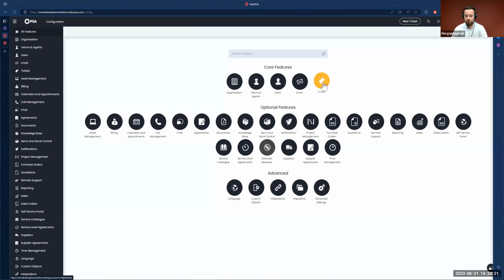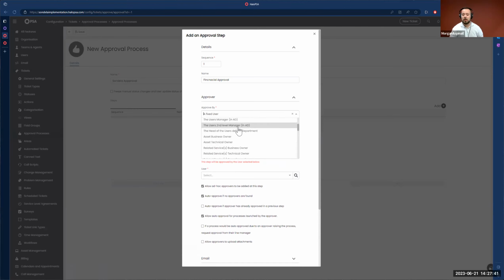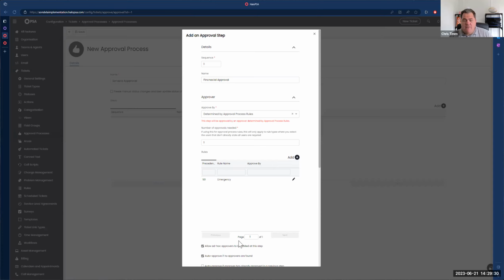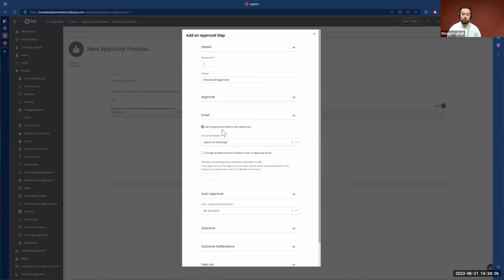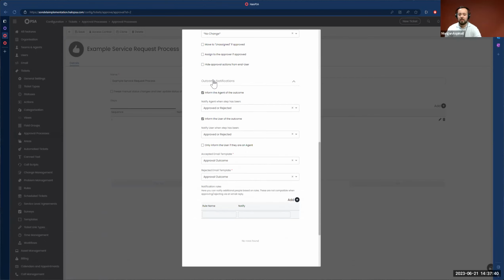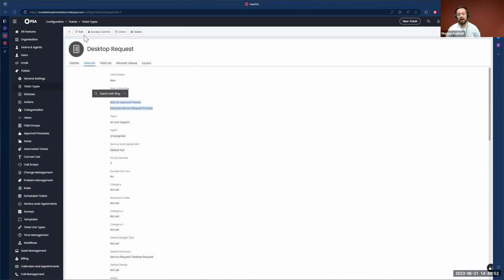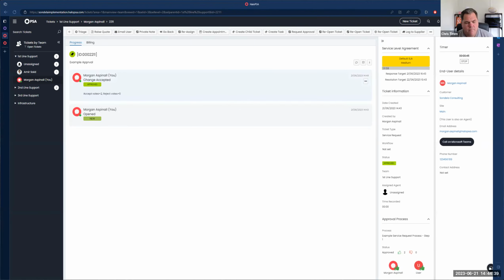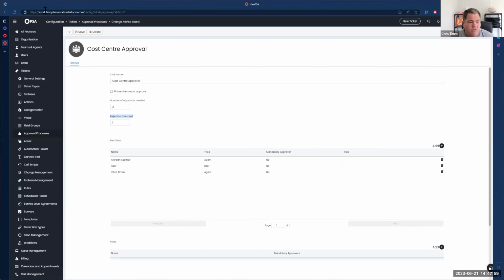Halo Implementation Series - Ticket Approvals - Video 8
In this video we continue our Halo implementation series and talk about Ticket Approvals

--SMPOST-- Halo Implementation - Ticket Approvals